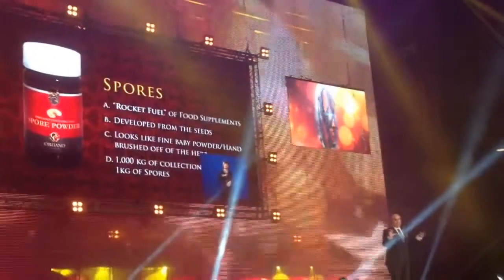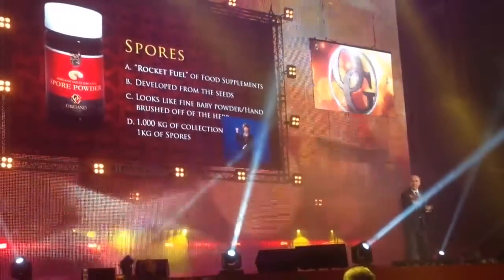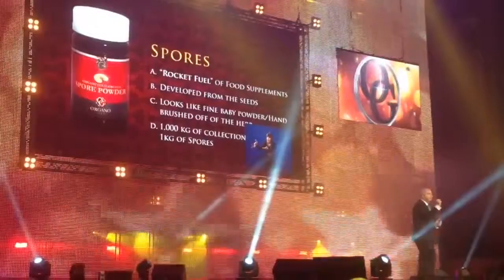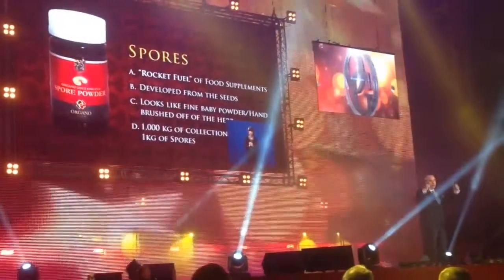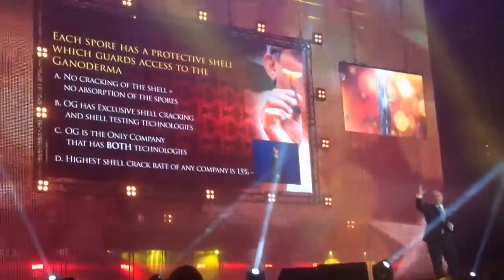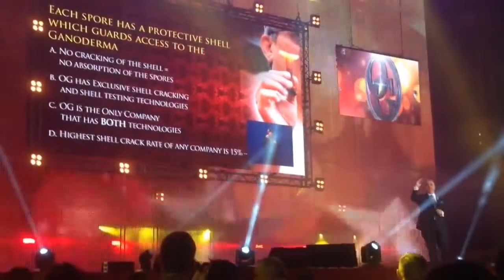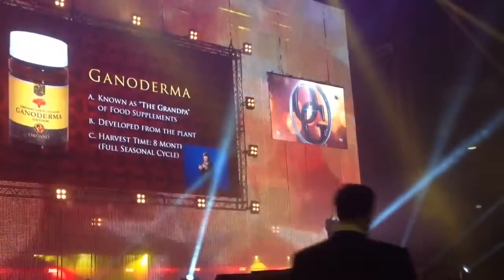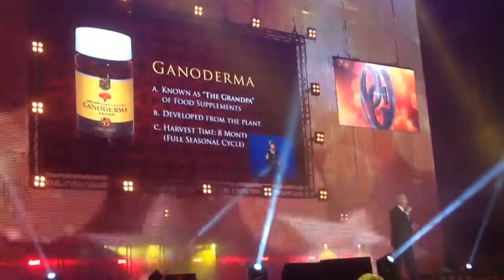The Ganoderma Supplements